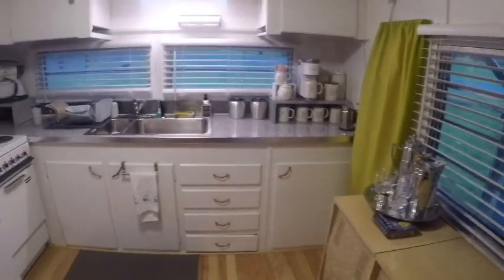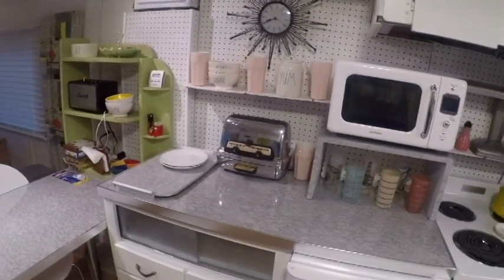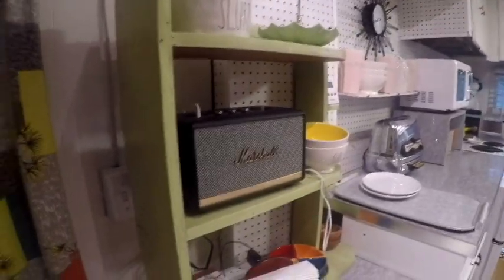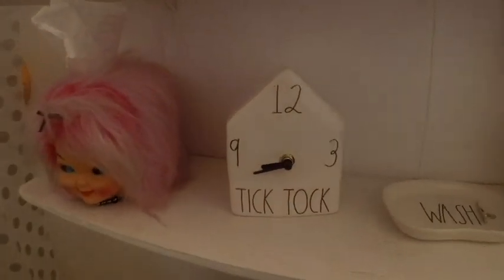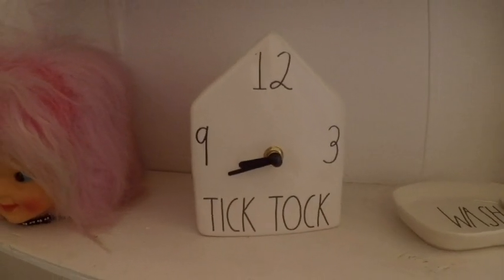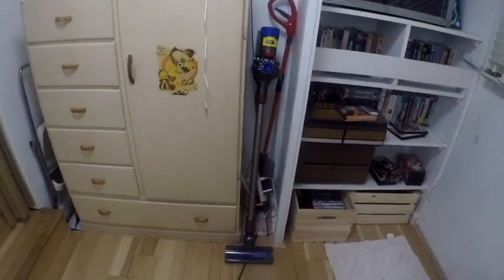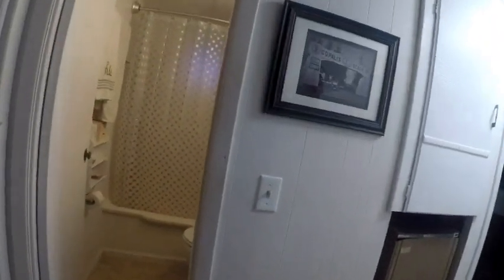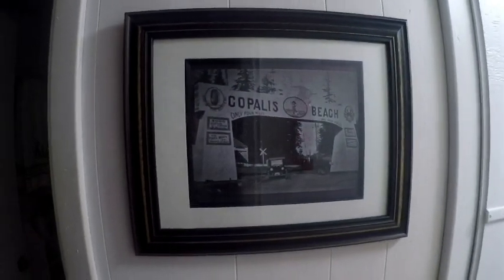RETROS Pacific Beach house tour update #663